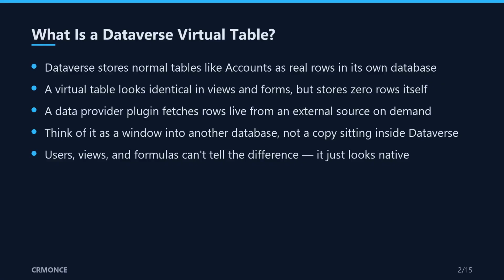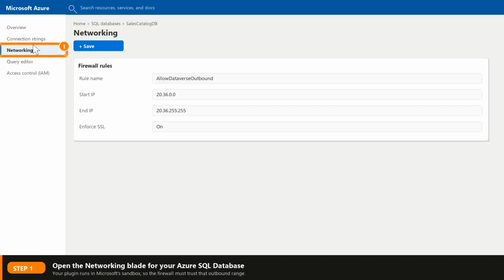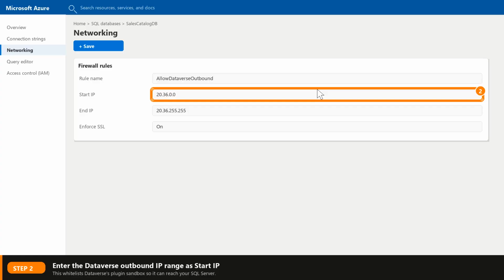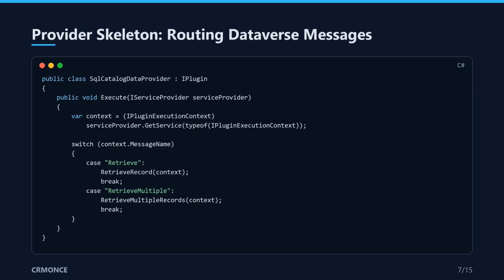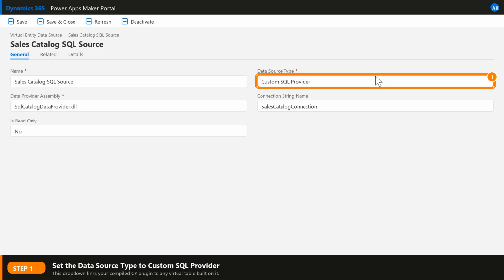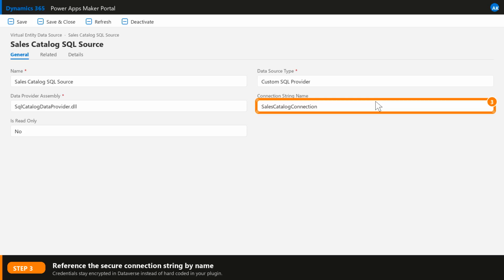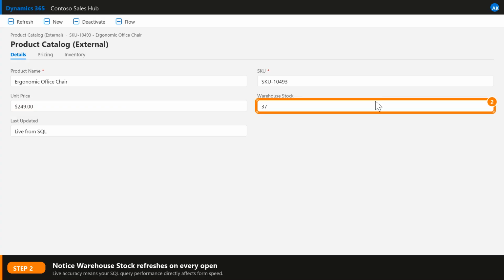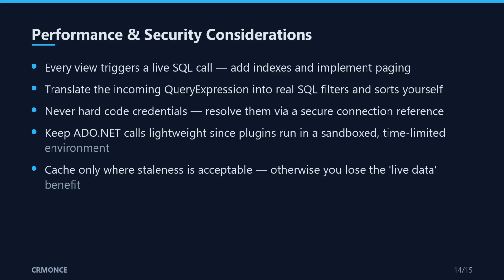Building a Dataverse Virtual Table Provider in C# — Surface Live SQL Data in Model-Driven Apps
Learn how to build a custom Dataverse Virtual Table Data Provider in C# using the plugin framework and IExternalService pattern to expose live SQL Server data inside model-driven apps — no data replication required. This hands-on tutorial covers Azure SQL networking, writing Retrieve and RetrieveMultiple callbacks, registering a Virtual Entity Data Source, and viewing live external records inside a real model-driven app form.